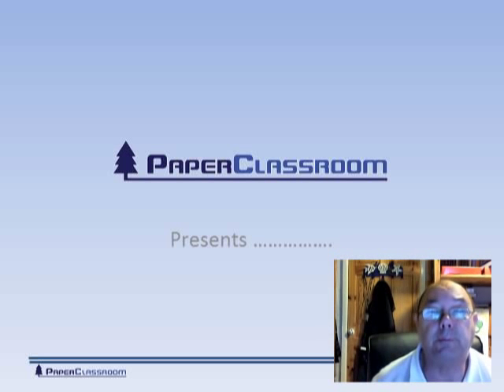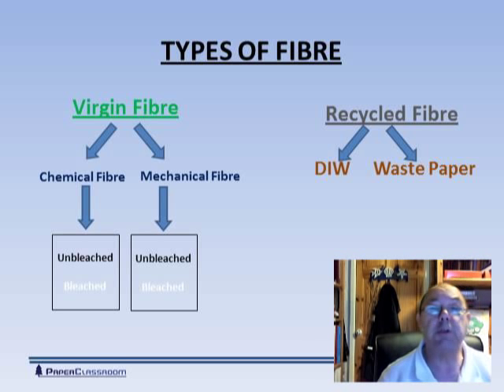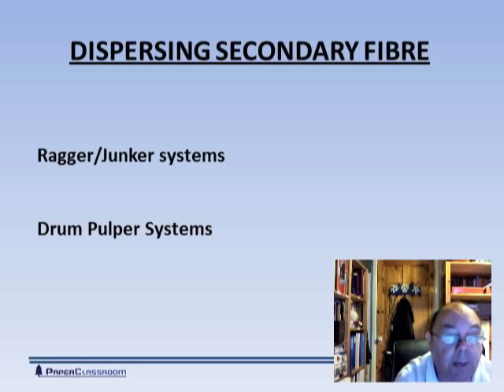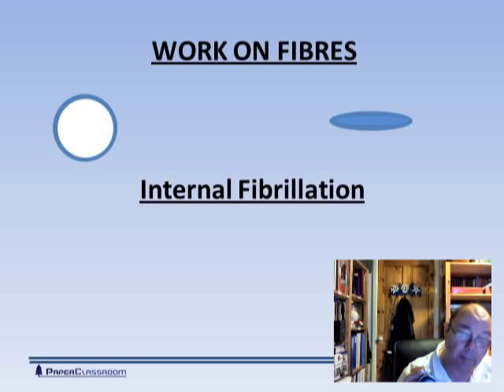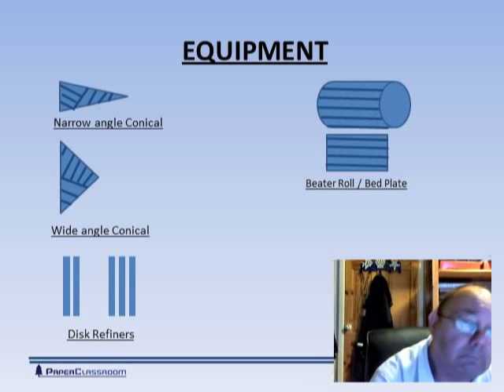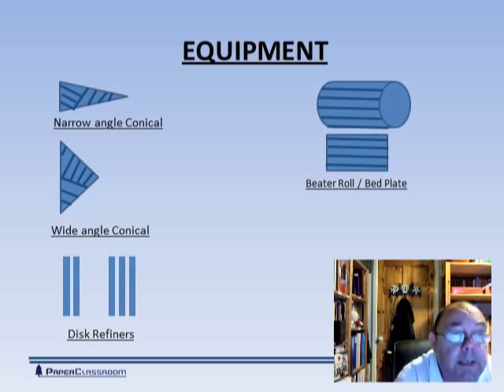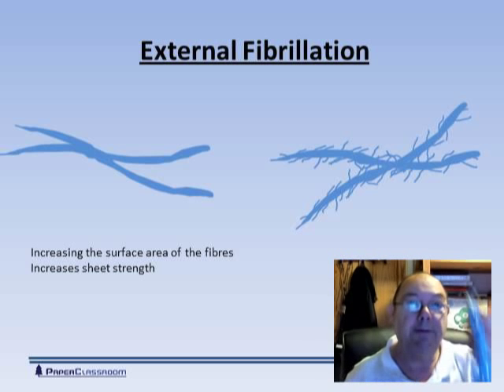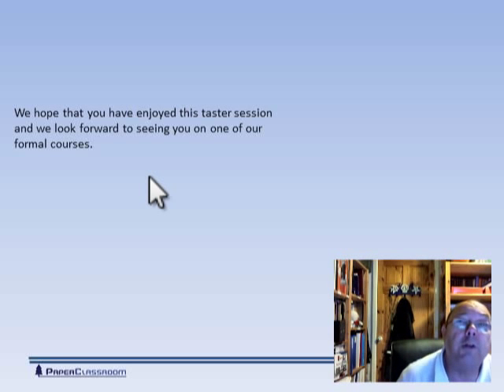Introduction to Papermaking - Stock Preparation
In this module we look at some of the equipment in the stock prep area, and what effects they have on the fibres and on the final sheet.